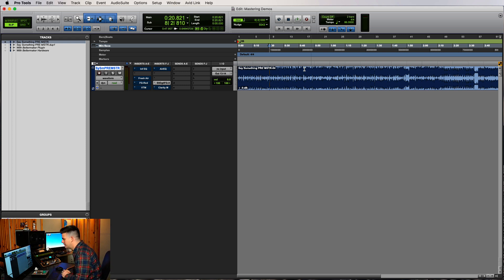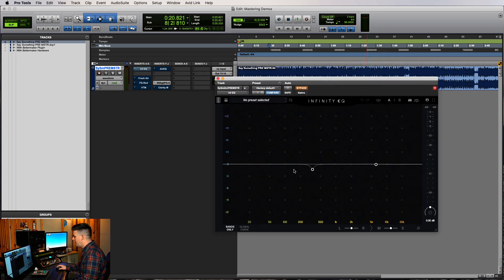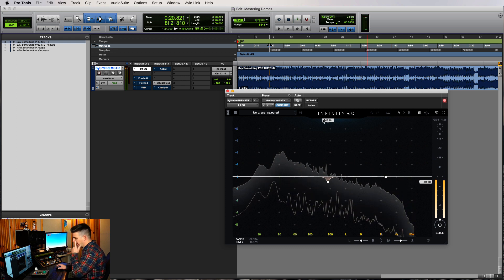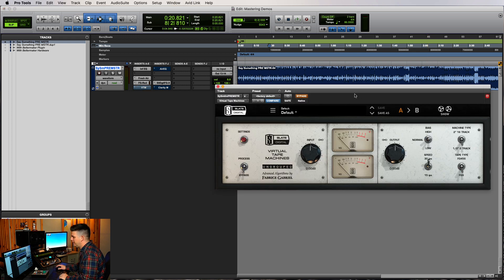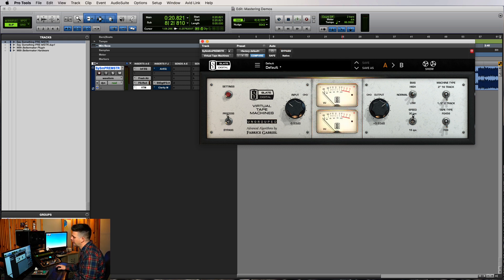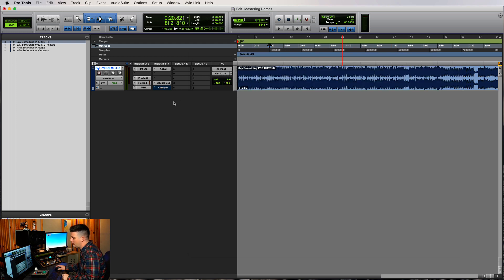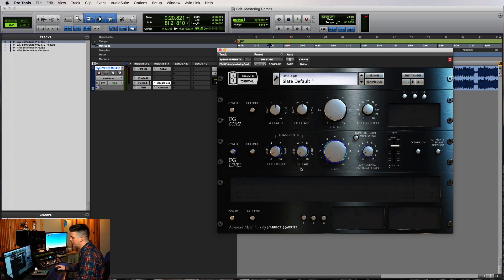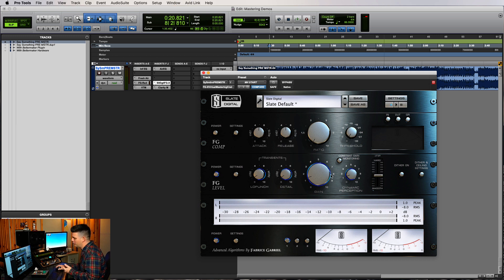Mastering with Slate Plugins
0:00 Intro
0:21 Talking about the Process
2:16 Infinity EQ
4:22 Fresh Air
5:34 FG Red
7:10 Virtual Tape Machine
8:56 Air EQ
11:12 FG-X
14:09 Outro